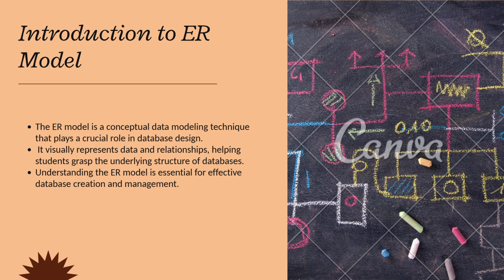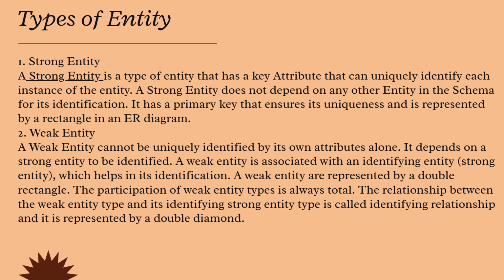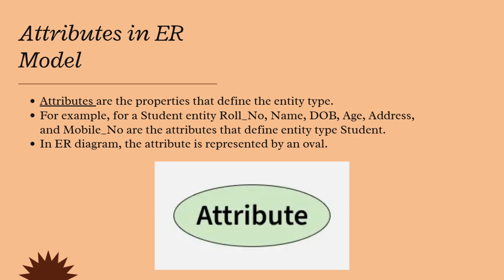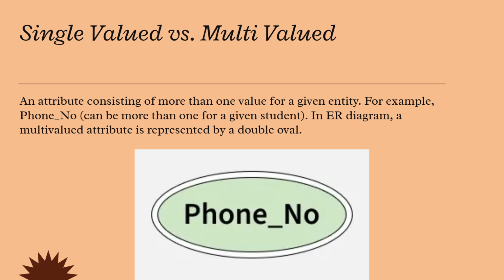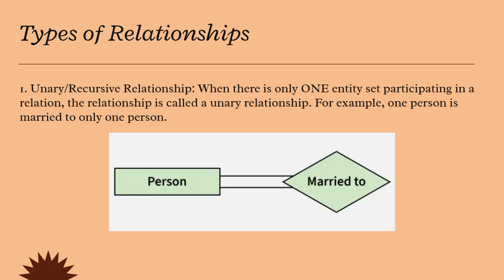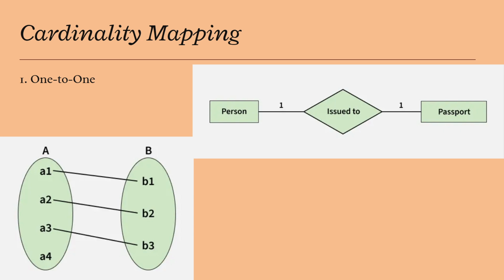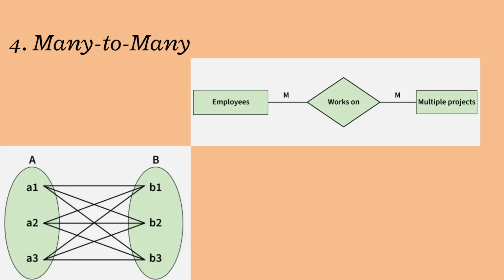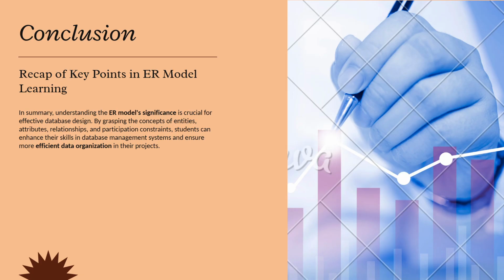ER Model in DBMS. | Entity Relationship Model | ER diagrams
This vedio consists of
1) ER model introduction
2)Entity and its types
3)Attributes and its types
4)Relationships and its types
5)Cardinality mapping
6)ER diagram of a University database